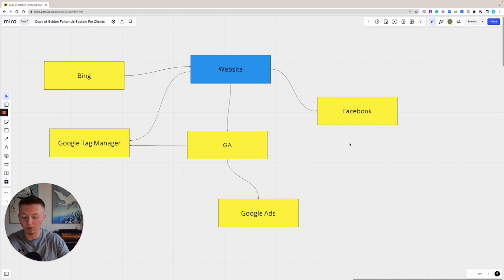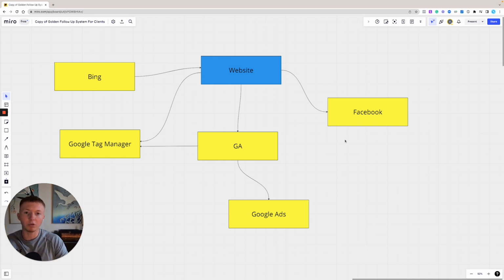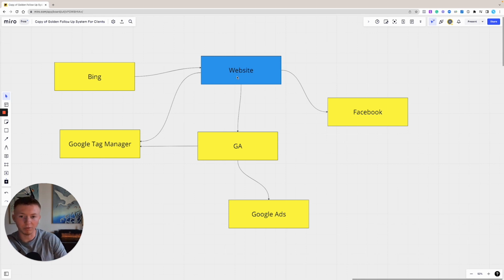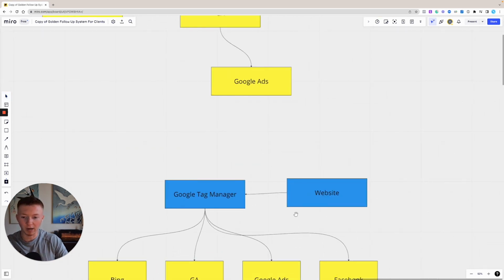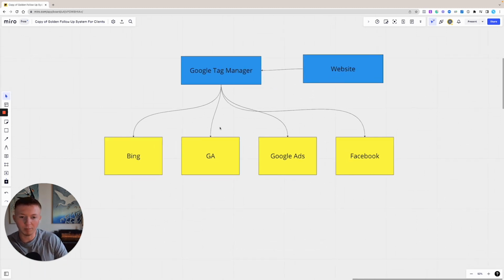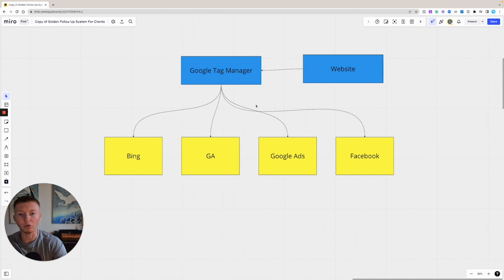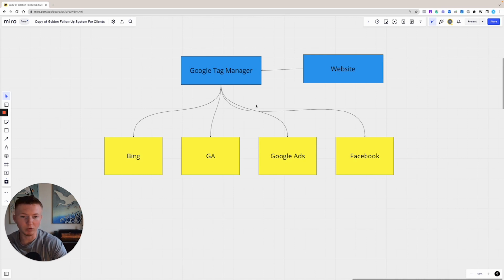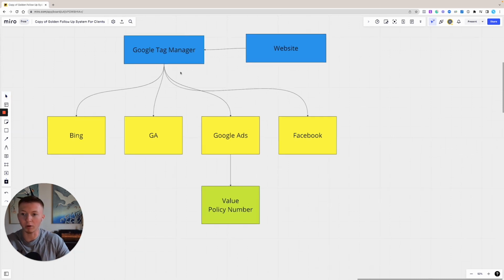How To Track Your Insurance Marketing Efforts